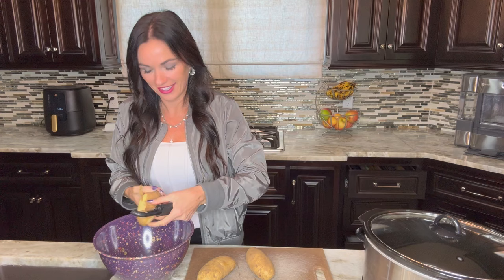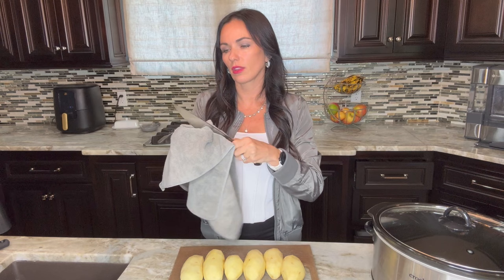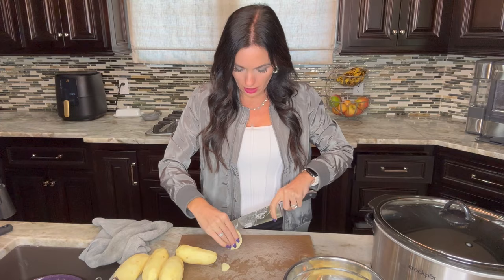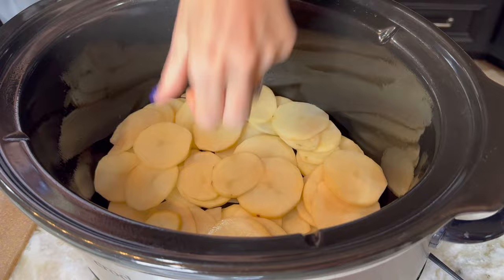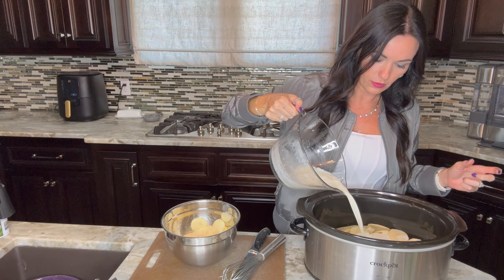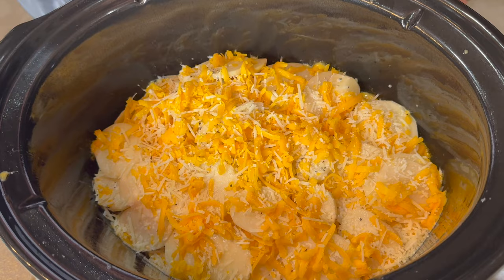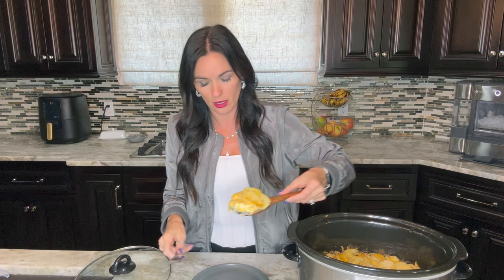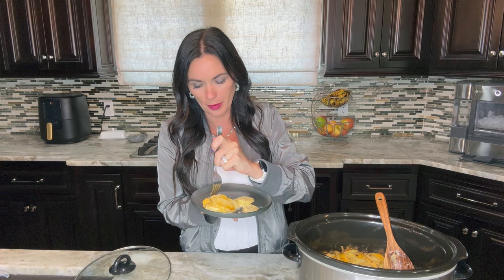Slow Cooker Scalloped Potatoes - Easy and Delicious!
Make this easy Slow Cooker Scalloped Potatoes recipe and never buy the store bought packaged scalloped potatoes again.

These are so much better and very simple with the crock pot doing all the work.

Scalloped potatoes are one of my favorite side dishes and this Slow Cooker Scalloped Potatoes Recipe does not disappoint. It is the best comfort food and so creamy and flavorful.

⭐️ Ingredients
▢3 lb. russet potatoes peeled and sliced approximately 1/4″ thick
▢2 1/2 cup shredded cheddar cheese

⭐️ Kitchen essentials ⭐️
➡️ Knife I love
➡️ Cutting boards
➡️ My fav air fryer
➡️ My fav magnetic spoons
➡️ Potato Peeler
➡️ Can opener
➡️ Measure cups and spoons
➡️ Freezer bag holder
➡️8x8 white baking pan
➡️ Baking pans
➡️Loaf pan
➡️ Hand Mixer
➡️ Lemon-lime squeezer
➡️ Air Fryers
➡️ Deep fryer